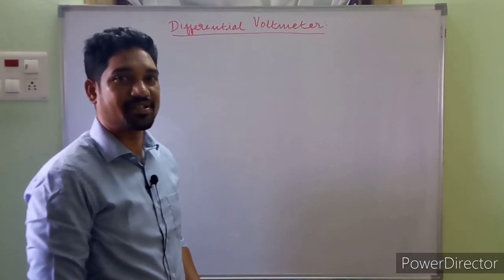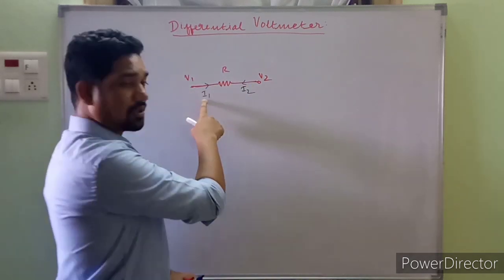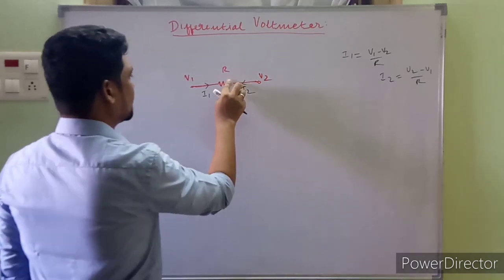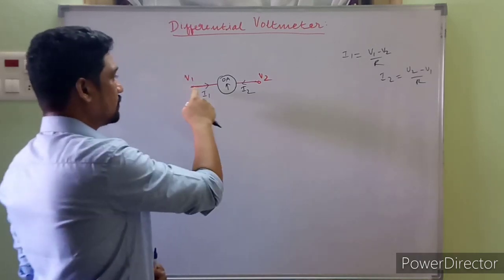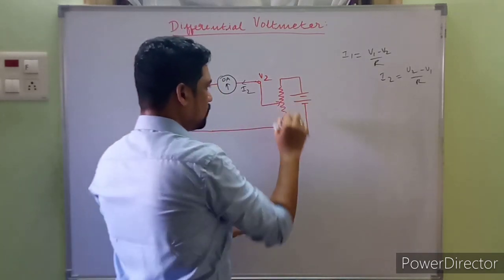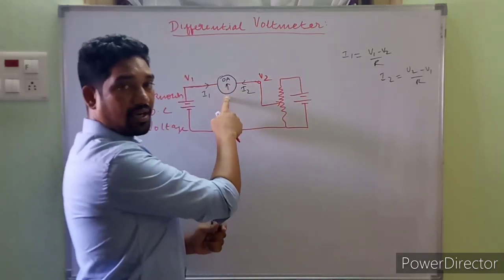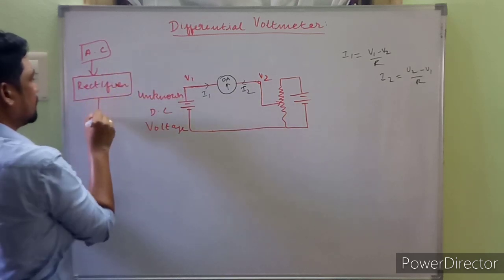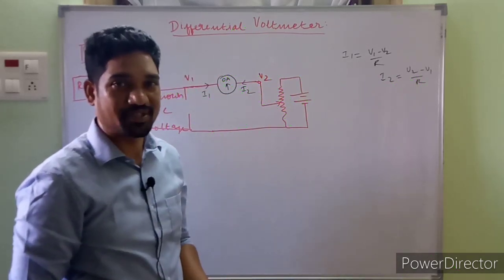differential voltmeter || EMI by ushendra's engineering tutorials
comparing the unknown quantity with a known quantity in measuring process gives the accurate and very promising results with almost no errors.  this simple
 technique is employed in measuring unknown voltages,  where in the unknown voltage is compared with a known value,  and evaluated very accurately in 'DIFFERENTIAL VOLTMETERS' in this lecture video by 'ushendra's engineering tutorials '.  the lecture video starts with explaining the basic concept employed in DIFFERENTIAL VOLTMETERS.